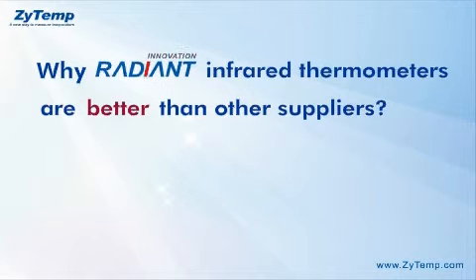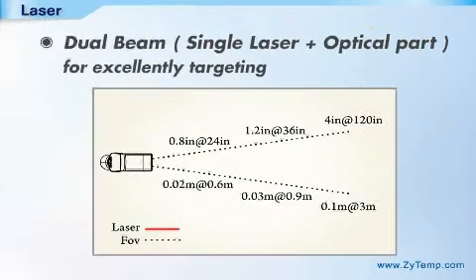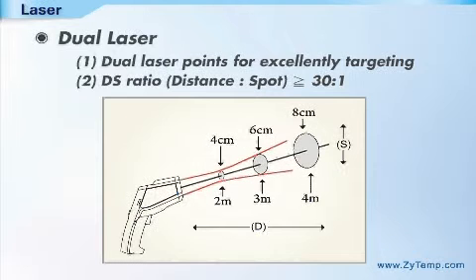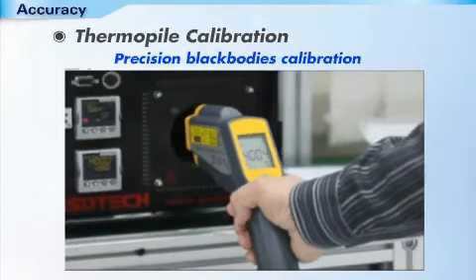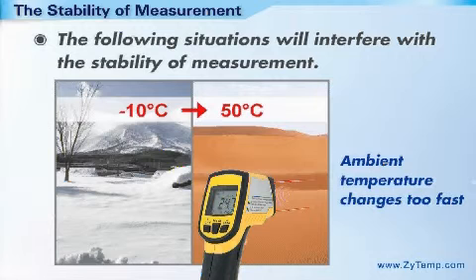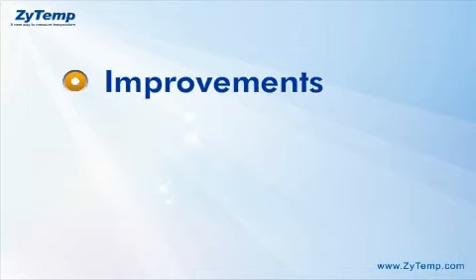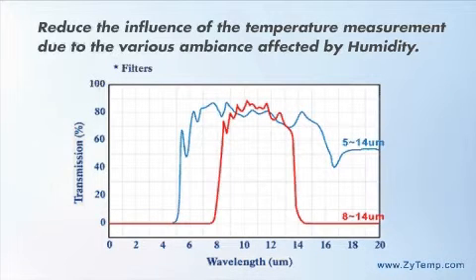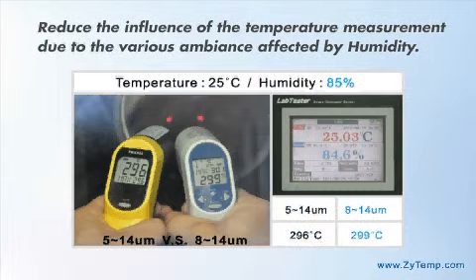Why RADIANT infrared thermometers are better than other suppliers